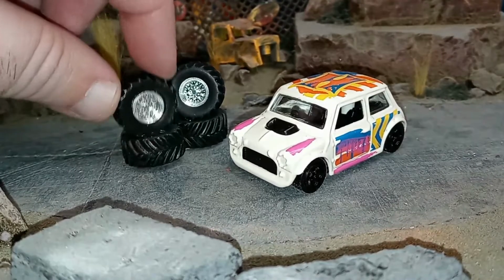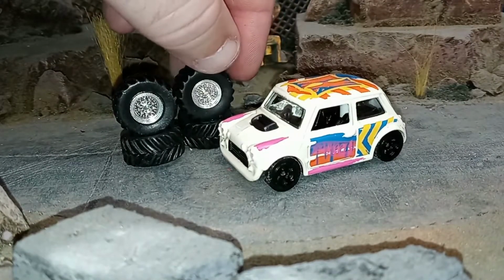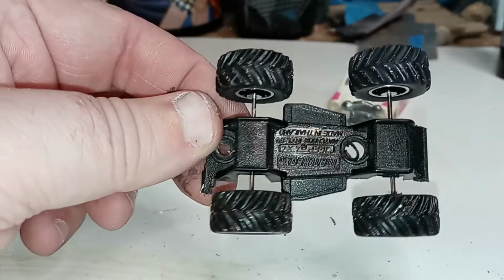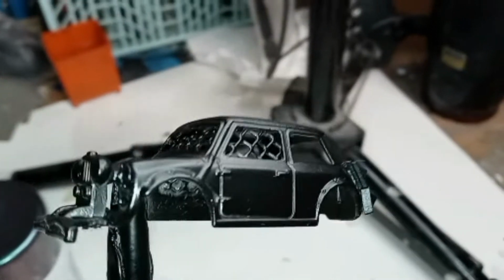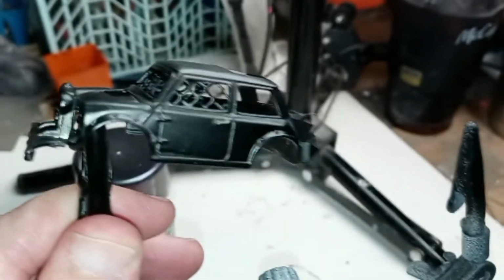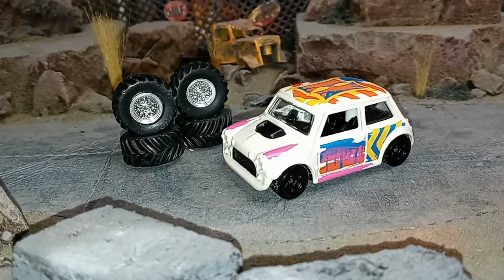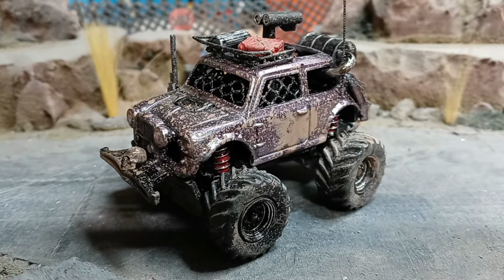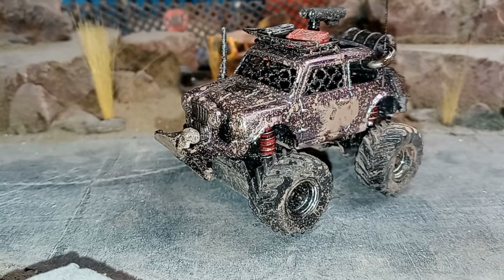GASLANDS UK: March COTM